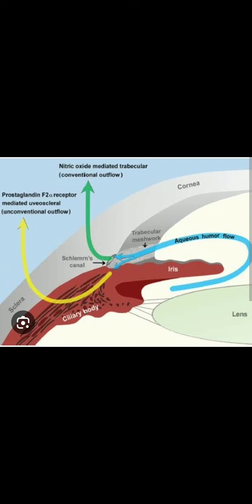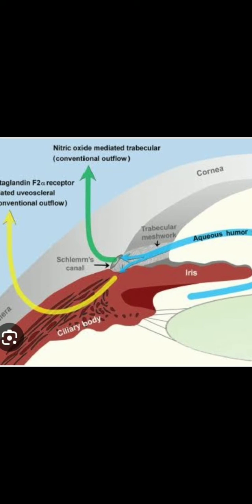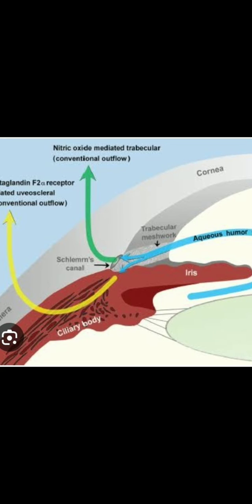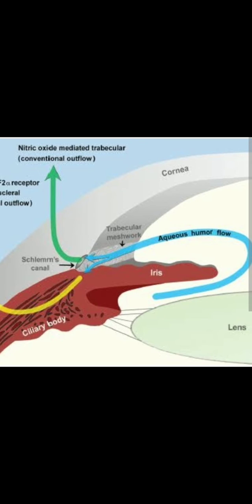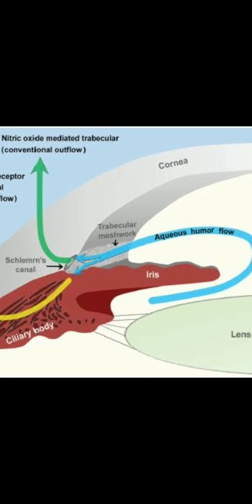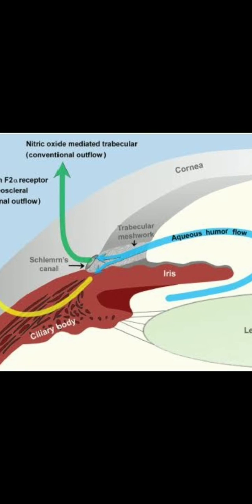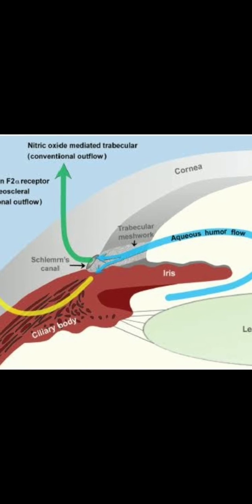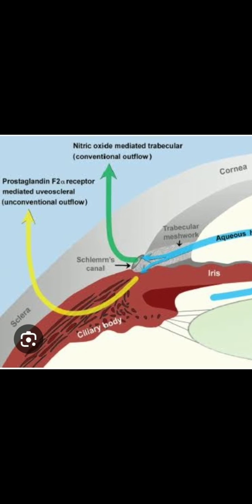Aqueous humor production circulation and drainage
Aqueous humor